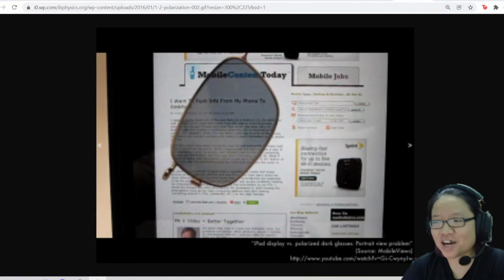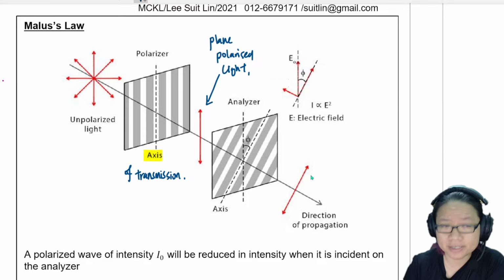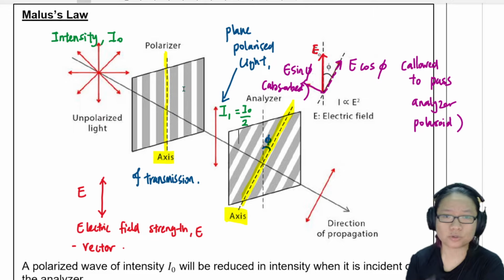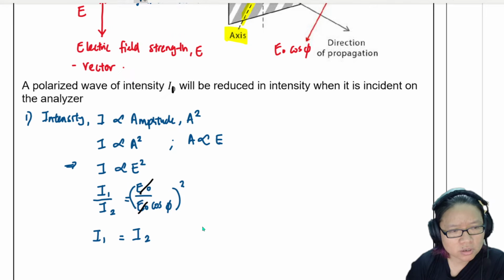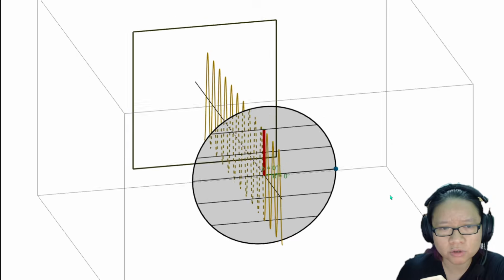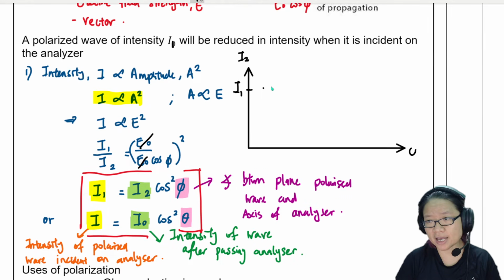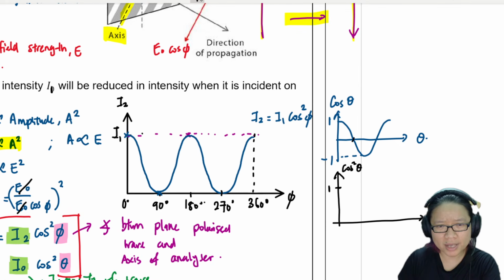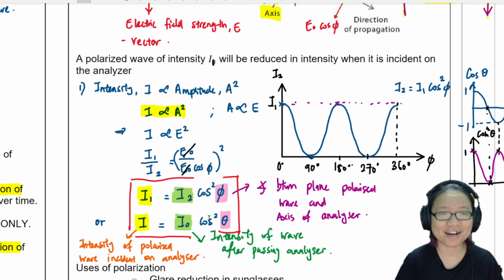7.4b Malus Law: Polarization and Intensity | AS Waves | Cambridge A Level Physics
How to relate polarized light intensity change to angle between filters?
00:00 Plane-polarized (double filter)
02:58 Malus' Law angles and vectors
10:21 Equation derivation
15:50 Resolving components with angles
19:33 Intensity-angle Graph
26:17 Uses of polarization